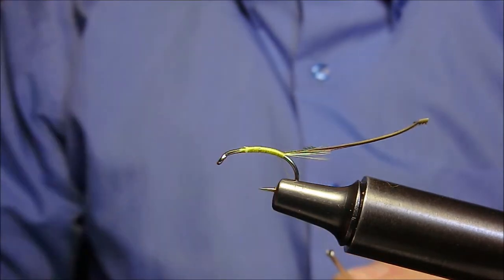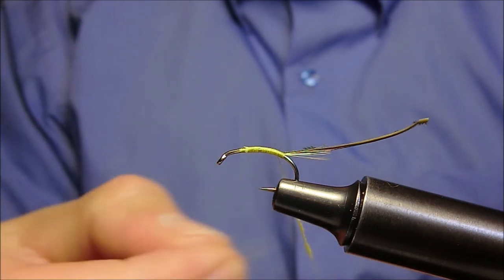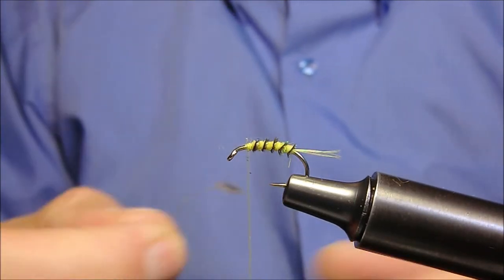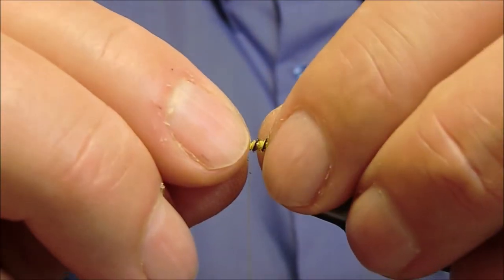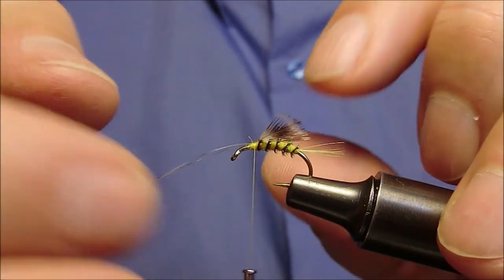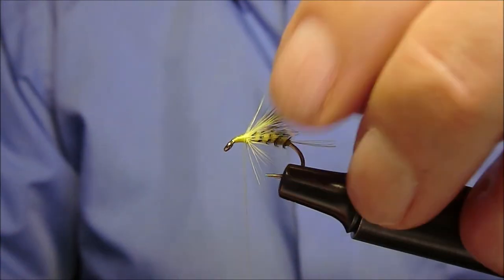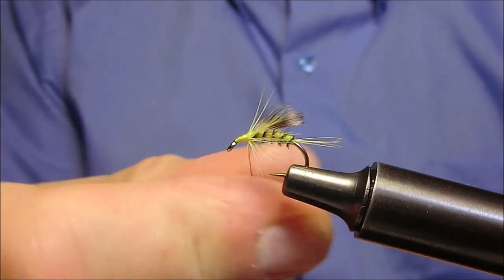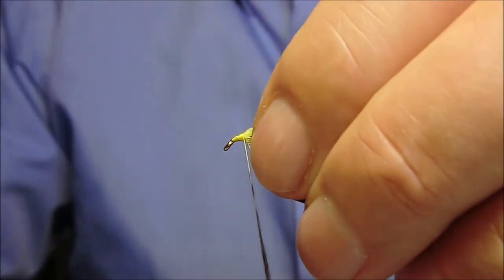DAISY by Giancarlo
Ci sono delle situazioni in cui l'imitazione è determinante al fine della cattura, ce ne sono altre che questa passa in secondo ordine, vediamo ora brevemente l'approccio più efficace da usarsi nei due casi sopra menzionati.
L'imitazione e decisamente importante quando si affrontano acque piatte e limpide con pesci in attività sul fondo, a mezza acqua e in superficie, le trote che abitano questo tipo di ambiente quando si nutrono sono di norma ultra selettive, la scarsa velocità di corrente e la trasparenza della linfa permette loro di visualizzare ed intercettare le prede con estrema calma, c'è anche da sottolineare che queste ultime hanno una stagionalità che noi pescatori dobbiamo conoscere e rispettare se vogliamo avere successo, la tecnica più appropriata e micidiale che conosco nei tre casi sopra menzionati è sempre la ninfa  a vista presentata ai vari livelli del sub strato, se l'imitazione scelta è quella giusta
( colore dimensione silhouette ) e la nostra azione corretta, ci ritroveremo in mano un'arma praticamente micidiale.

MATERIALI: Ami standard a gambo corto 16/14/12. Codine fibre di collo di gallo gialle. Addome lapin tinto di giallo. Segmentazione herl di pavone. Hackles piuma di collo di gallo gialla. Ali punte di piume di collo di gallo grizzly grigio. Collare di testa lapin nero. Filo di montaggio giallo

MATERIALS: Hooks standard short shank 16/14/12. Pigtails, fiber neck rooster yellow. Abdomen, rabbit fur dyed yellow. Segmentation, peacock herl. Hackles, rooster feather neck yellow. Ali, pointed neck feathers rooster grizzly gray. Head collar, black ra